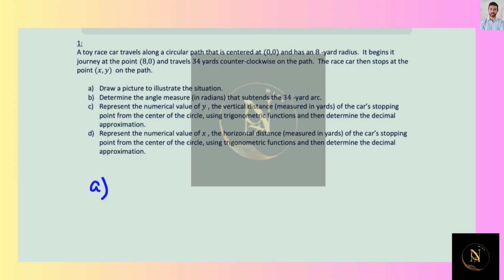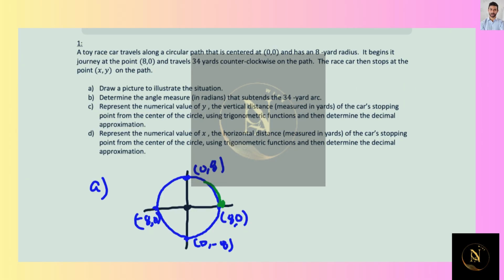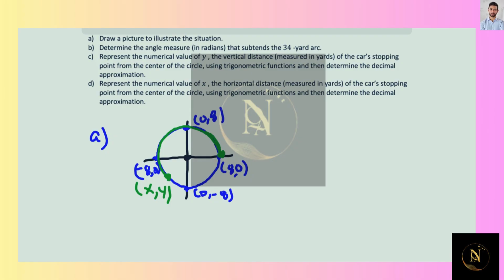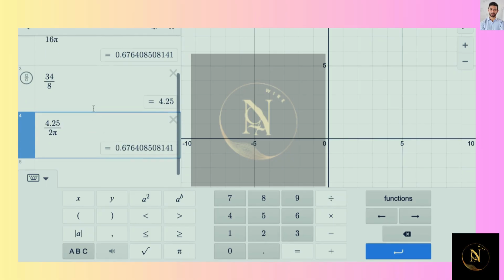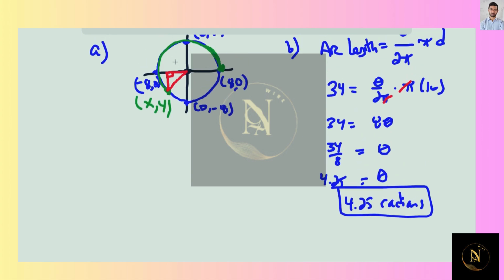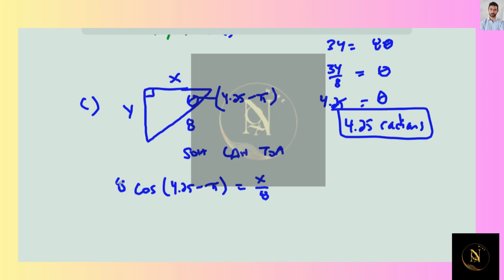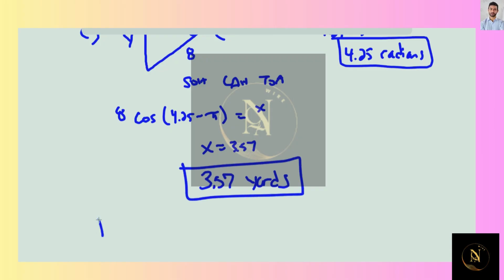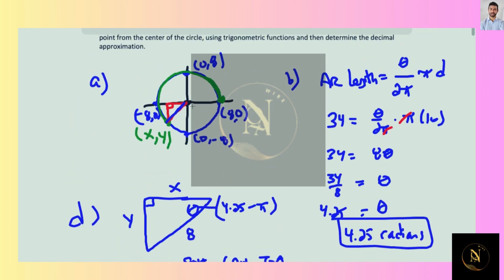[Math] D What is the scale factor of the dilation? 0 1/3 0